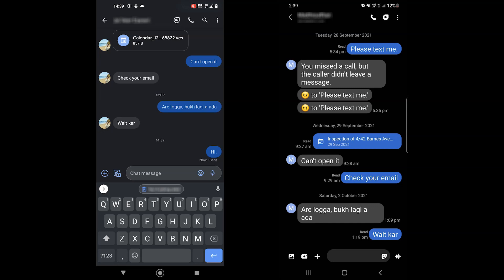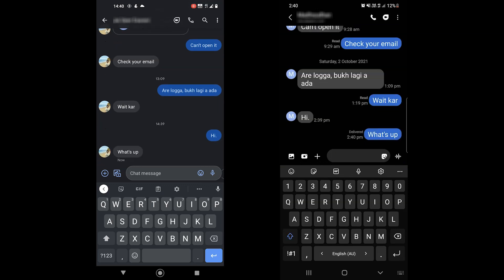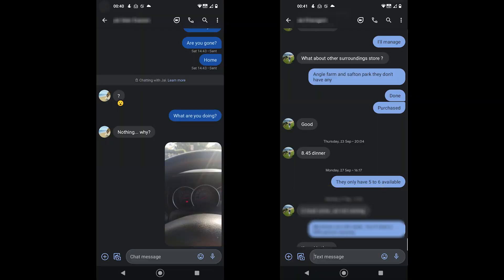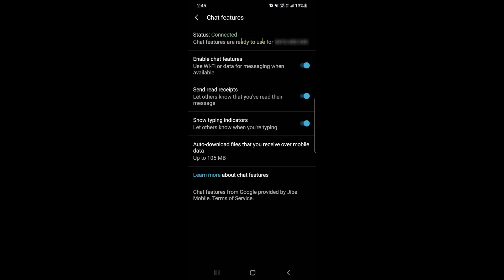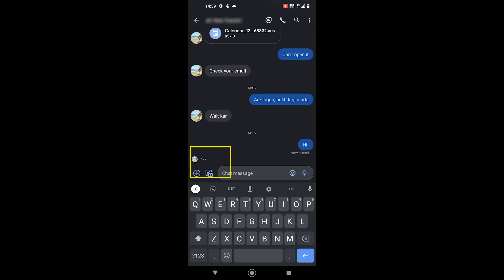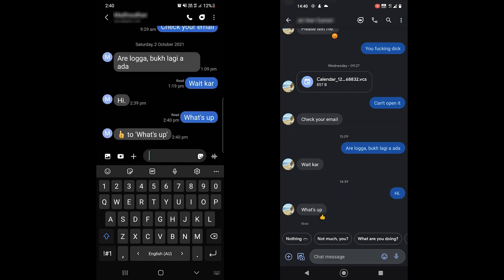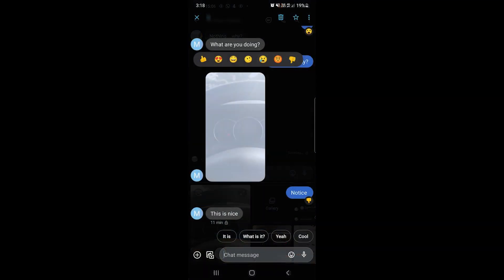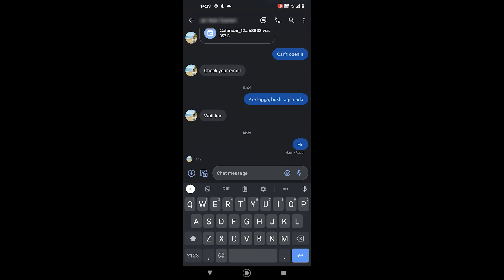Google Messages Chat Features | Overview, Usage, Enabling, and Features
Google Messages Chat Features are available on Android phones, including Samsung devices.

How do those chat features work?
How to enable them?
The video covers a few of the top questions regarding the chat features.

Chapters:
0:00 Intro
0:11 How it works
0:35 How to know if you are using chat features
0:50 Enabling features
1:07 What's included
1:30 Samsung Devices and Messages
2:03 Attachments
2:22 Google Messages Web

This was a quick overview of the chat features in Google Messages.

Please let me know if you like this feature, and thumbs up if this video helped. Until then, take care.